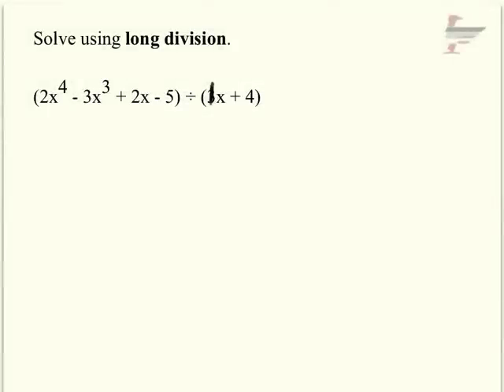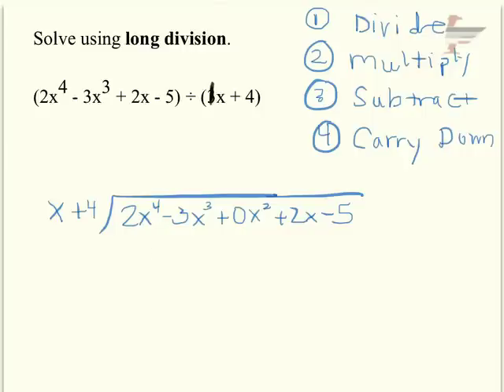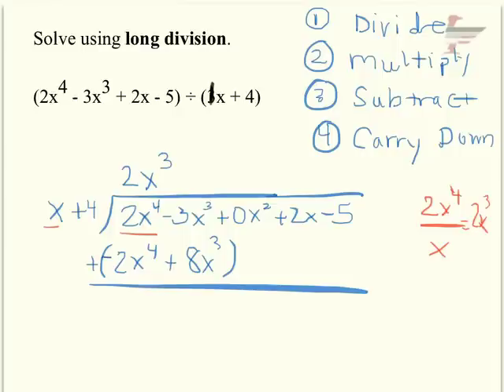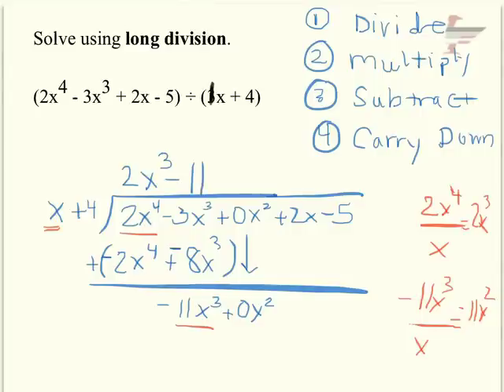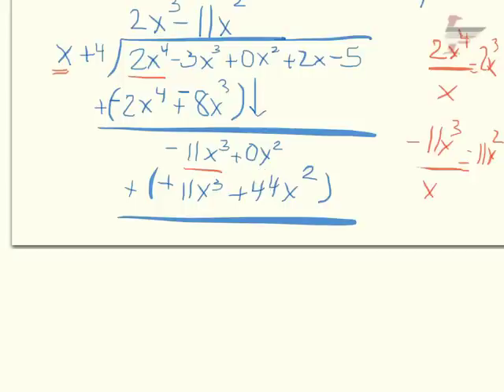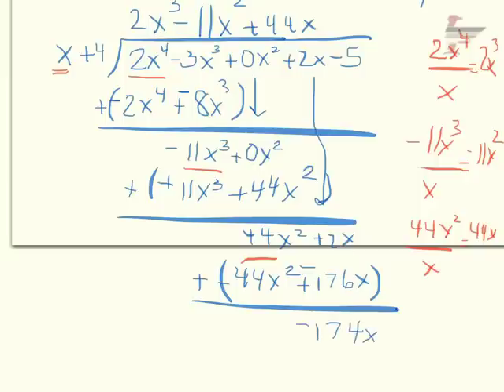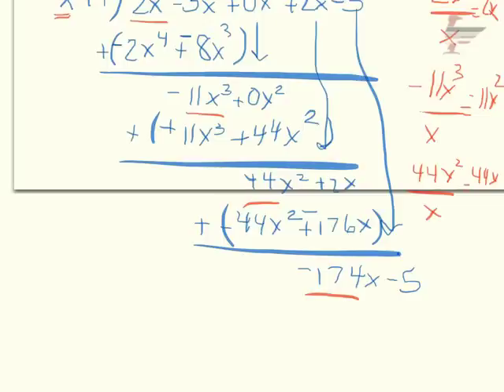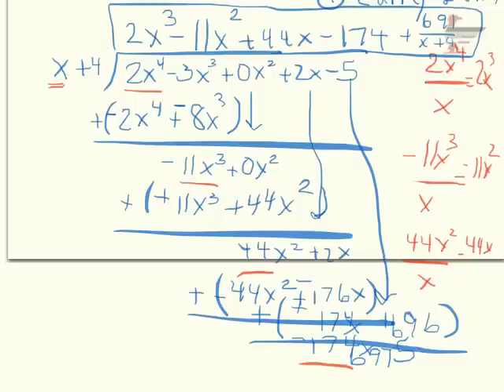review long division